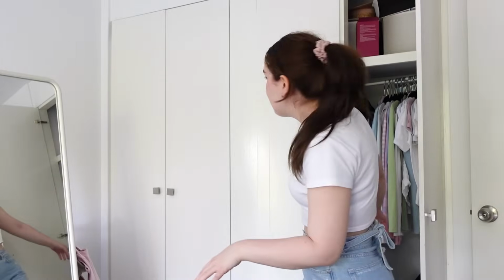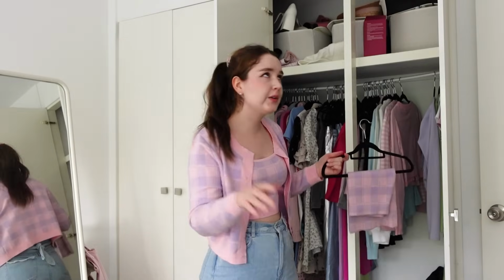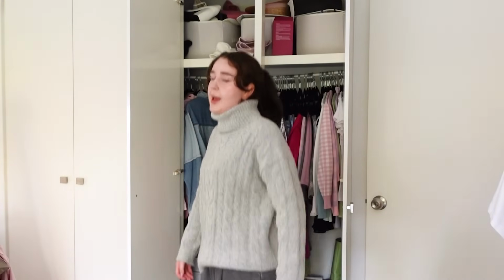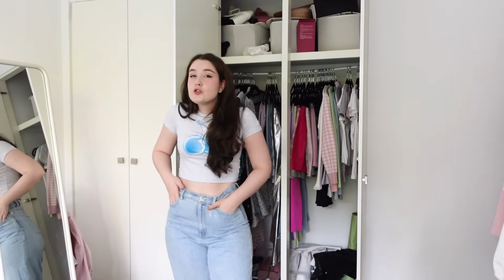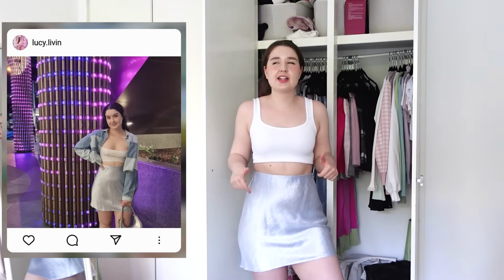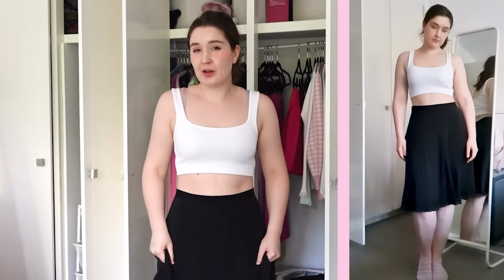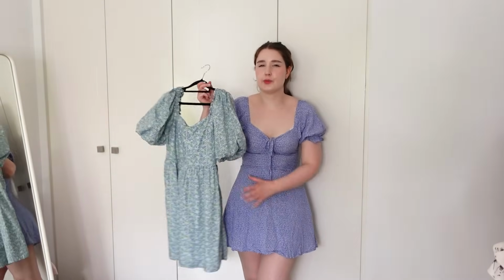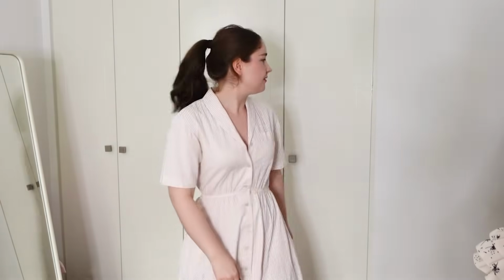Trying On ALL My Clothes | Extreme Closet Cleanout + Wardrobe Declutter 2024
Let’s try on ever single item of clothing I own, as part of a huge wardrobe declutter! I was in the need of a big clear out and organisation session because I had a big move coming up, so getting organised for 2024 (even if it's not full minimalism) was the best plan.

Whether I keep, sell, alter or donate, and create a more streamlined wardrobe - not that we’re aiming for a capsule wardrobe but definitely a more curated wardrobe to suit my personal style :)